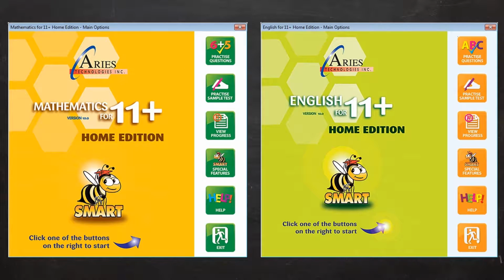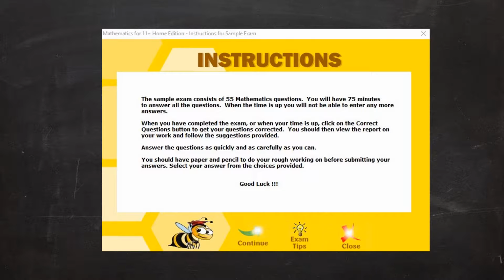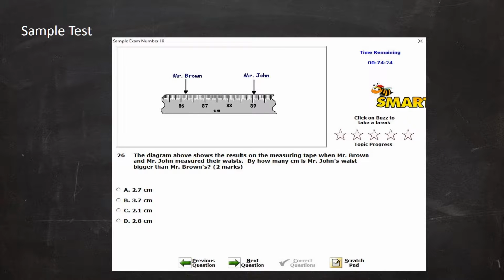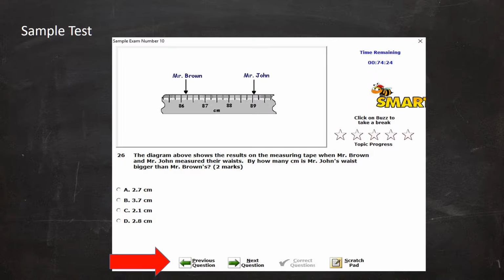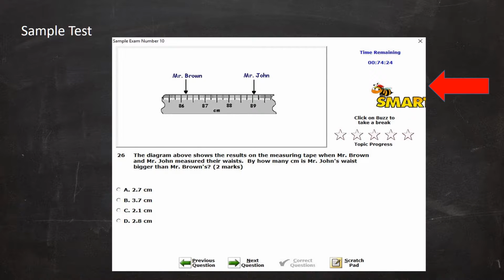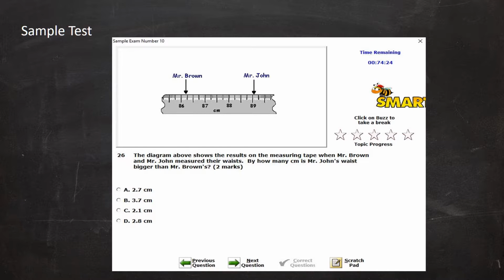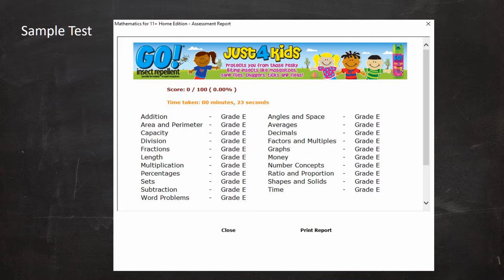Mathematics and English for 11+ Sample Tests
In addition to offering children thousands of practice questions, Mathematics and English for 11+ also has built in tests that mimic the Common Entrance exam.  Watch this quick video to see the features of the sample tests and how they can help prepare your child for the real thing.